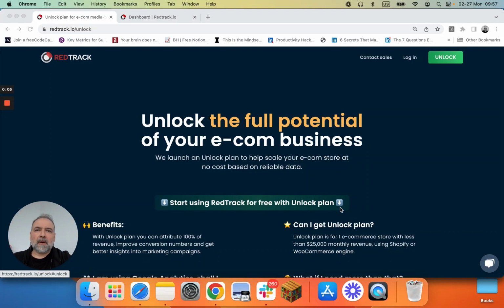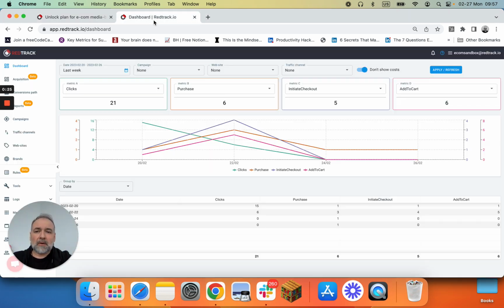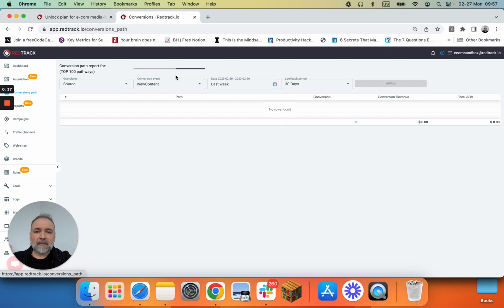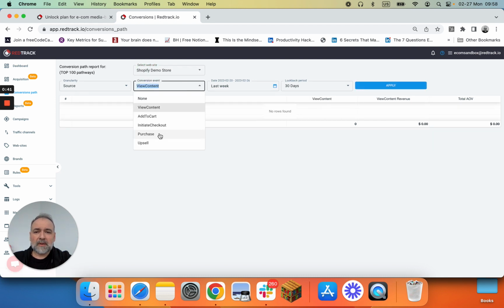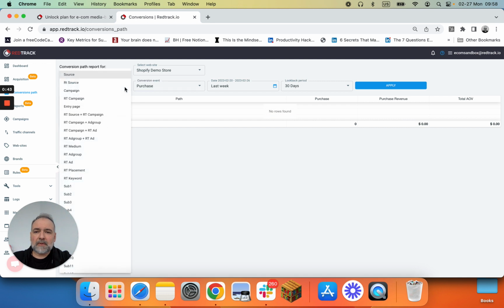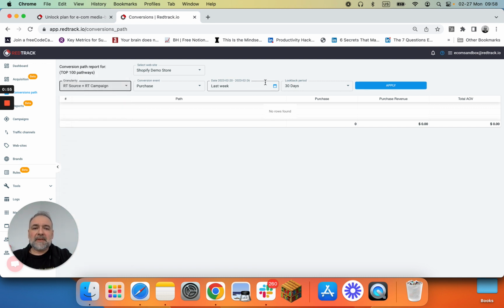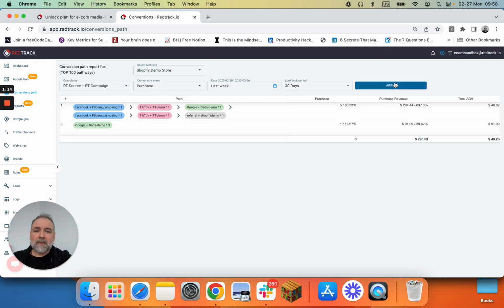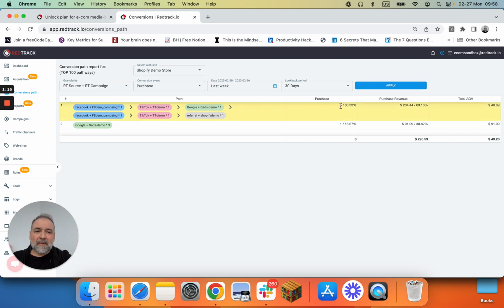RedTrack Unlock. How to use conversion path report.